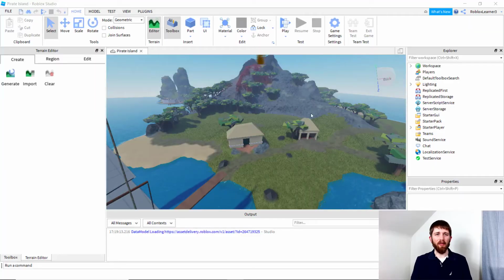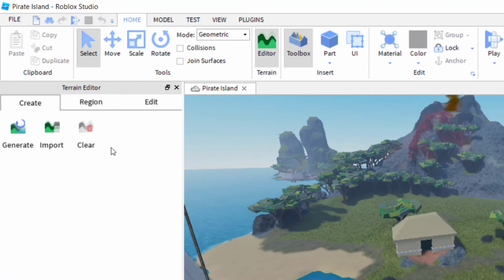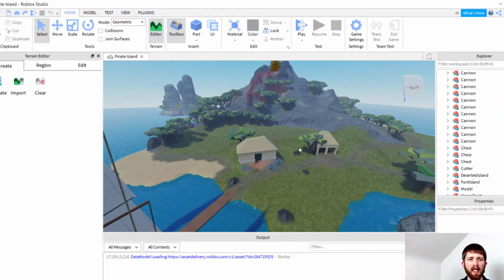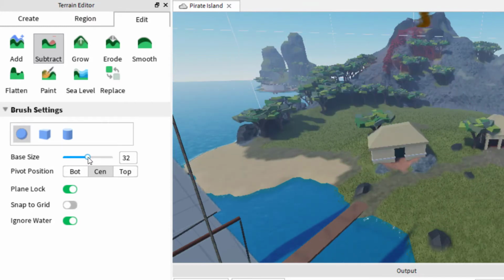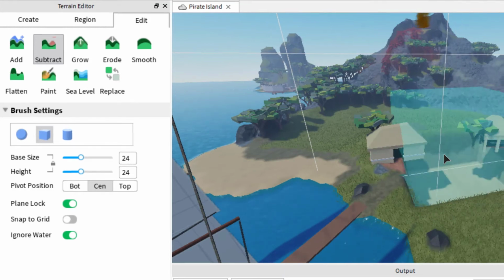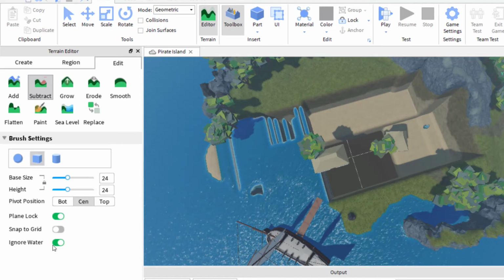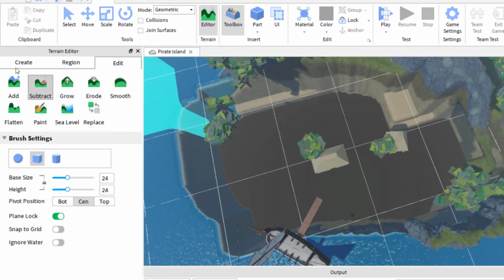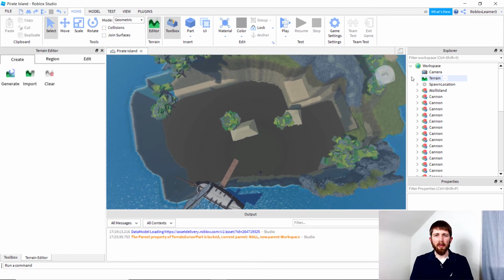Roblox Studio How to Delete the Terrain, Remove Terrain Roblox Studio 2021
Roblox Studio how to remove terrain in the worlds that you are creating.  Includes how to delete water as well.   Learn how to delete terrain in Roblox Studio.

Roblox Studio is the building and scripting tool of Roblox and is free to use.  It provides you with the tools needed to create games that you can play.  All aspiring game developers can use the Roblox Studio and I love showing you how you can create your own games.  I hope you enjoyed this tutorial on how to clear the terrain.

*Over 8,000 Titles to Choose From!

Best,